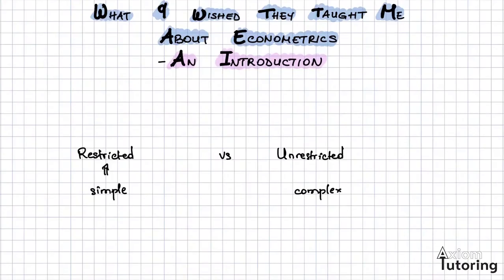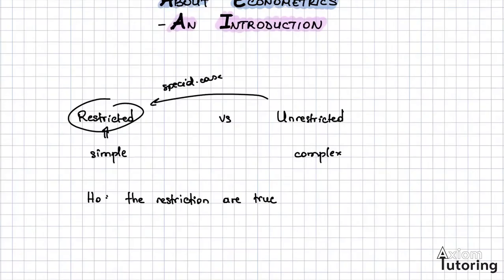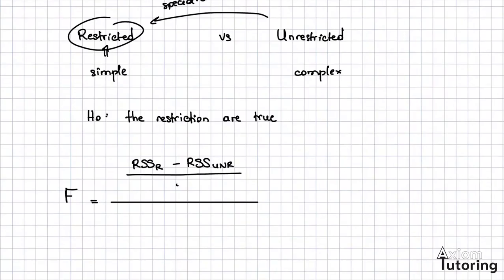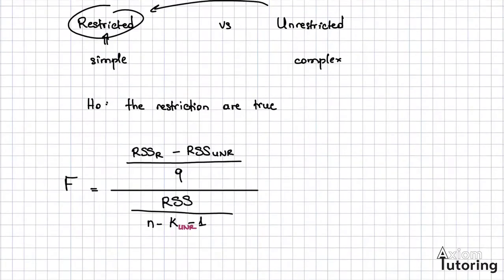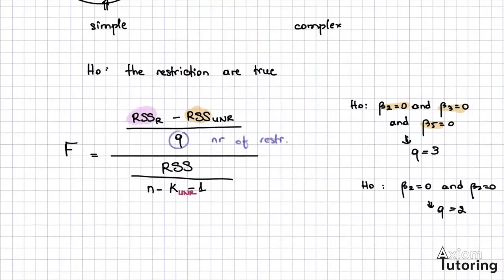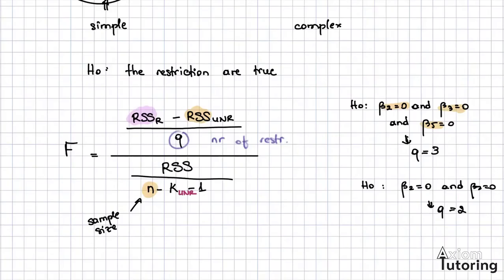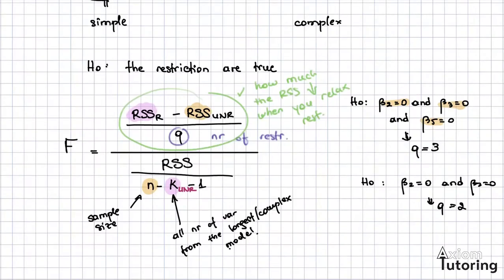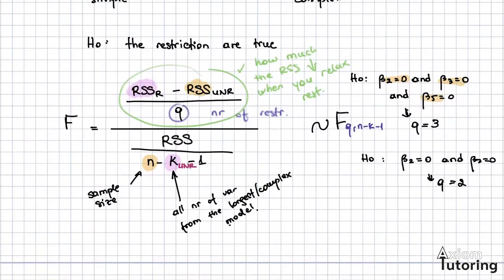96 F test third formula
In this video, we delve into a new F test formula specifically designed for comparing nested models in econometrics. This test helps determine if a more complex model provides a statistically significant improvement in explanatory power over a simpler, restricted model. We break down each component of the formula, including the residual sum of squares, the number of restrictions (q), the sample size (n), and the number of variables in the unrestricted model (k). Understanding these elements is crucial for assessing whether relaxing restrictions significantly reduces the unexplained variation, thereby justifying the addition of more parameters. This F test statistic follows an F distribution, and the decision rule remains consistent: reject the restricted model if the calculated F statistic is sufficiently large. And visit AxiomTutoring.com to find a tutor tailored to your needs.